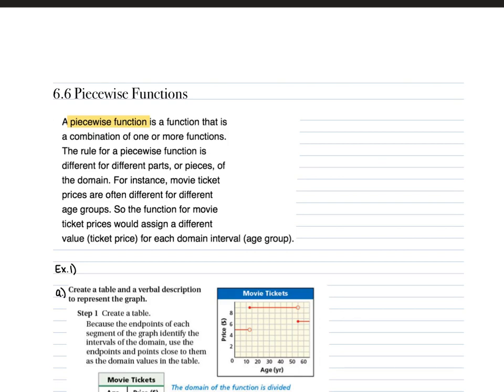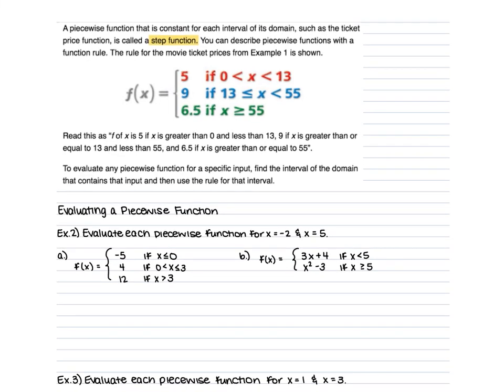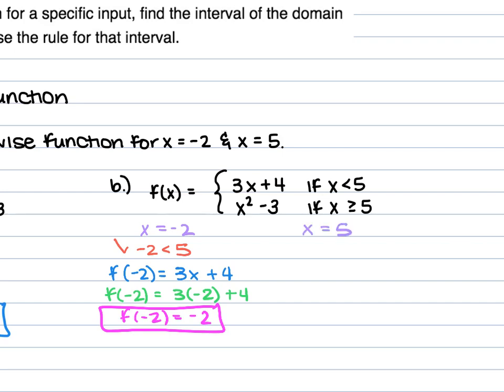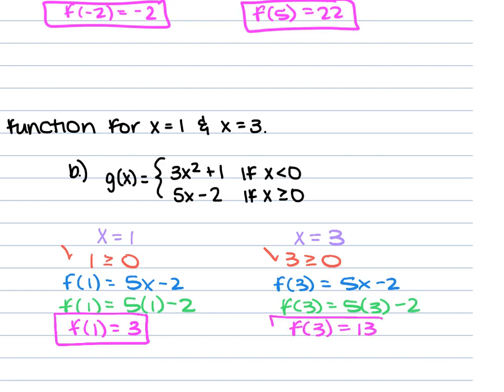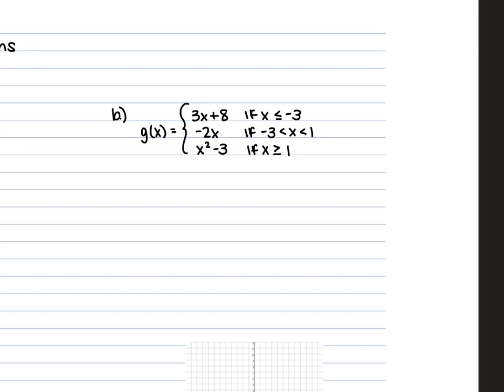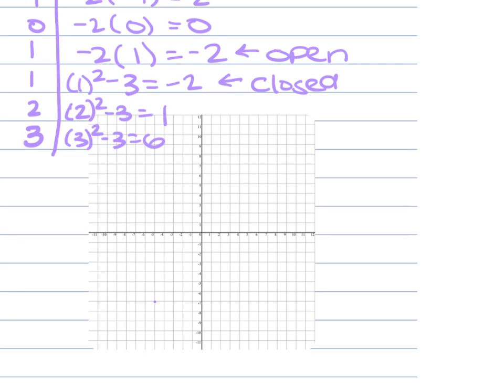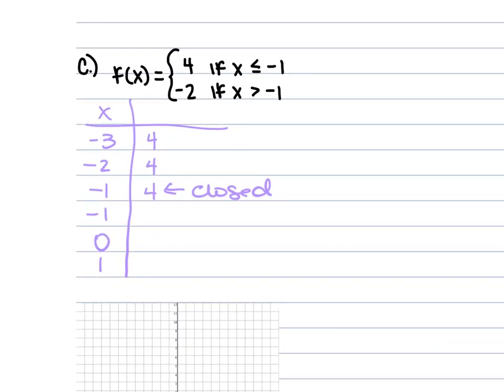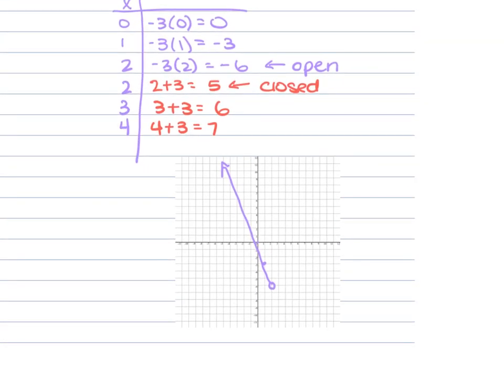6.6 Piecewise Functions